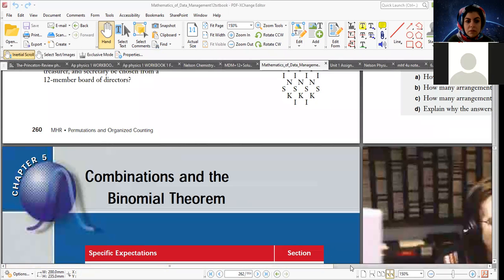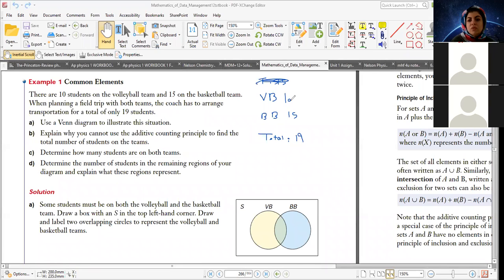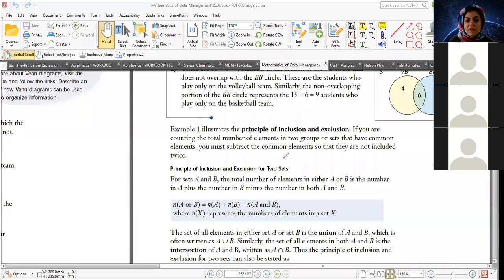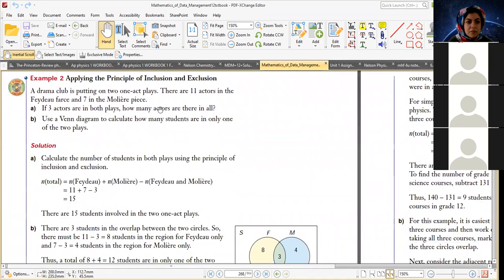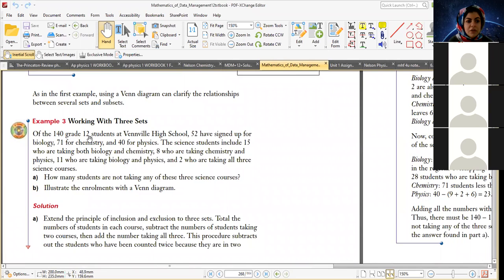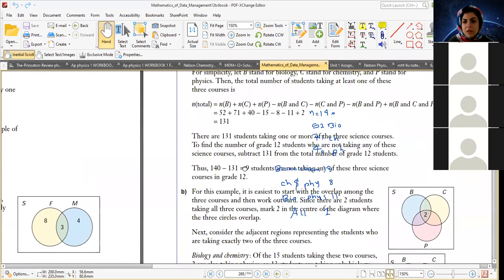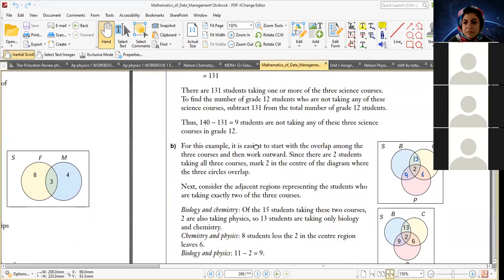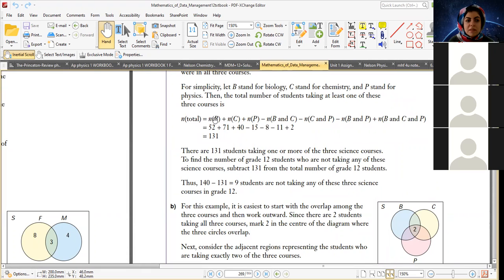5 1organized counting with venn diagram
organized counting with venn diagram